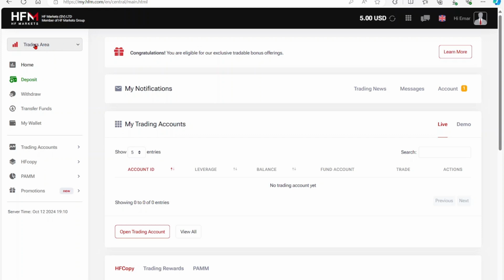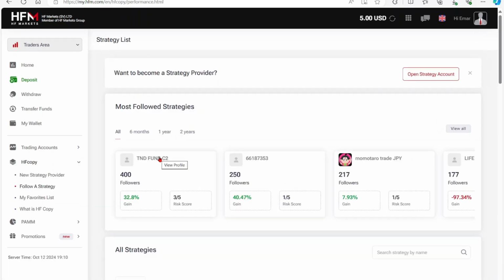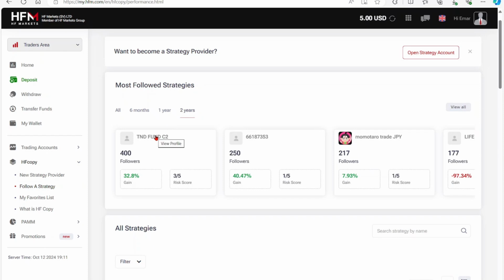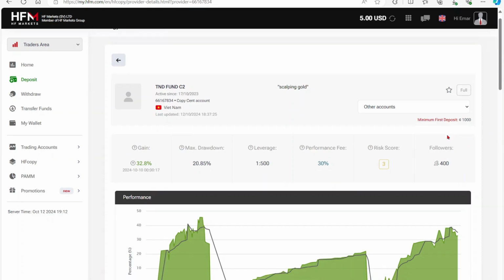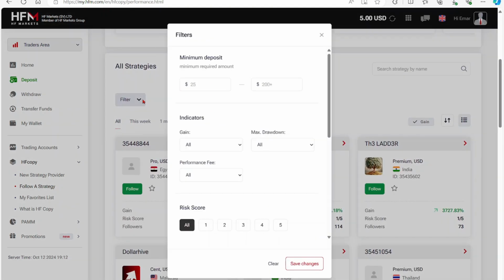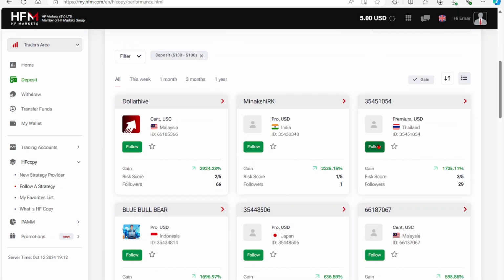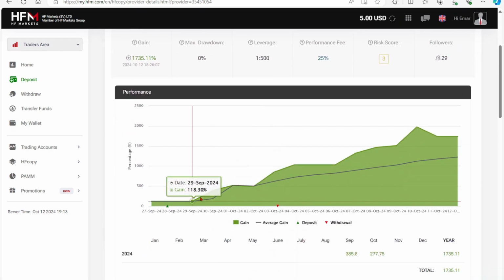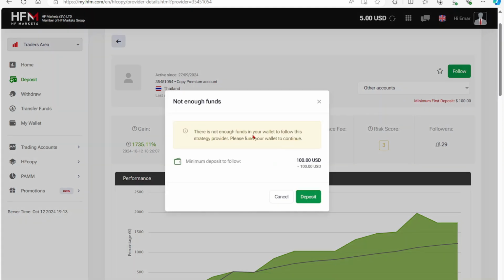How to Copy Trade With HFM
Want to start copy trading with HFM (HotForex) and replicate the strategies of successful traders? In this video, we'll show you exactly how to set up copy trading on HFM, choose the best traders to follow, and manage your copied trades for optimal results.